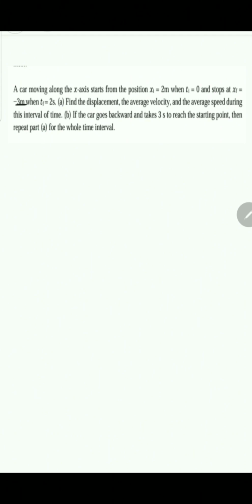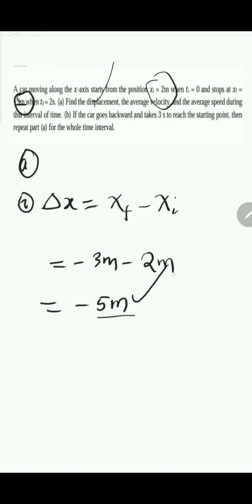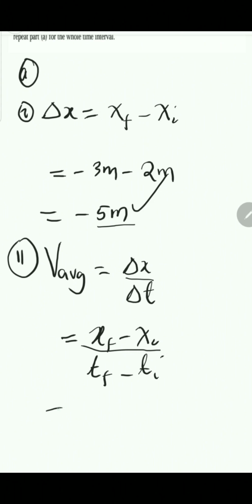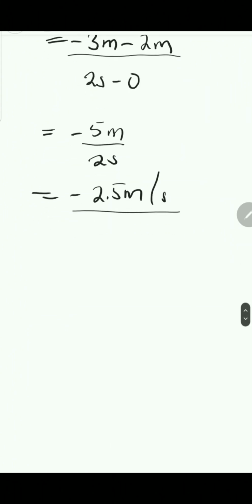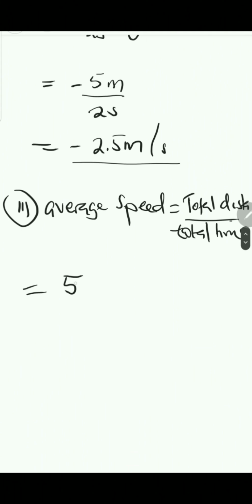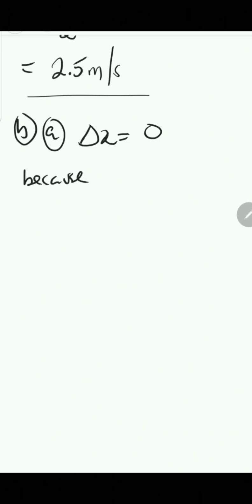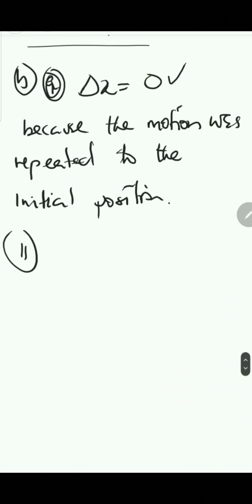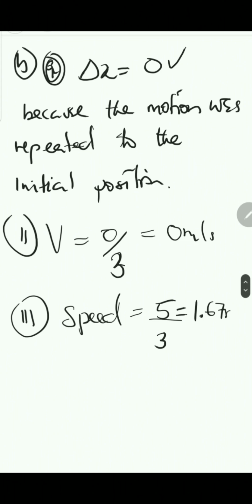KINEMATICS PROBLEM 2